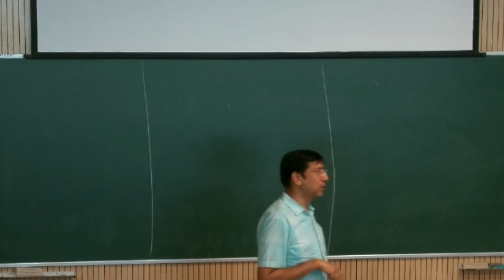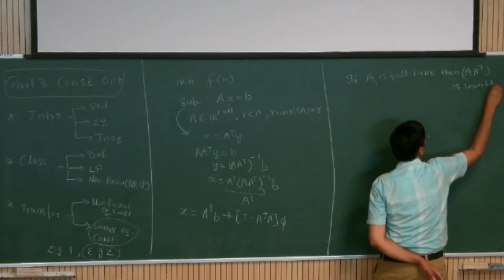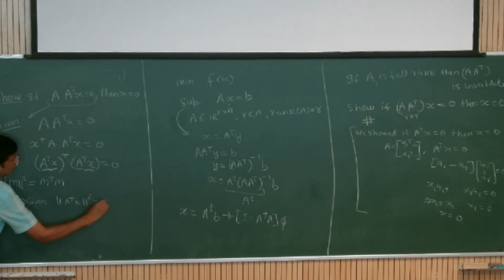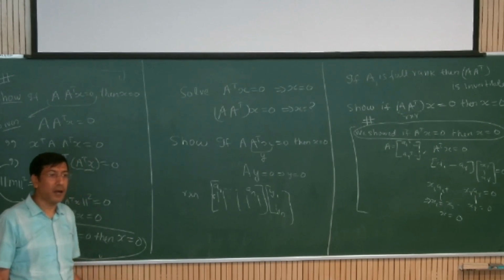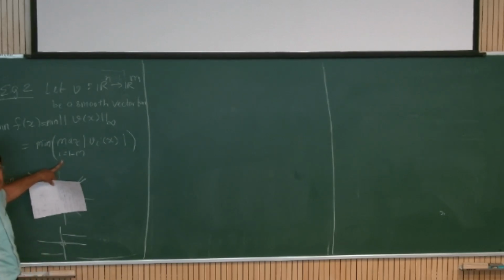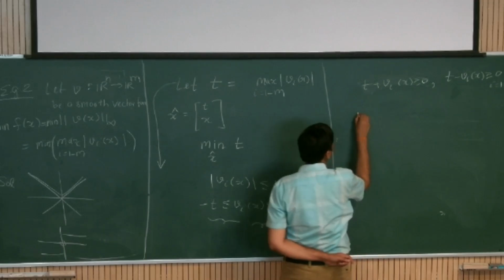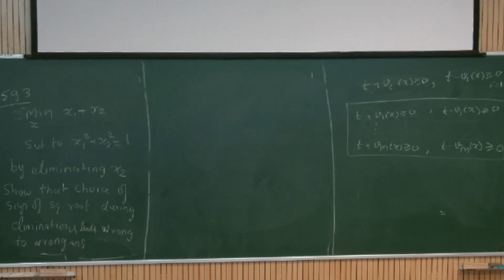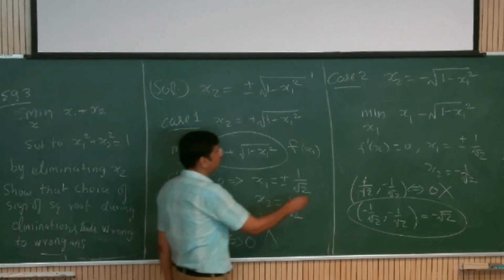Lecture 03 Transformations